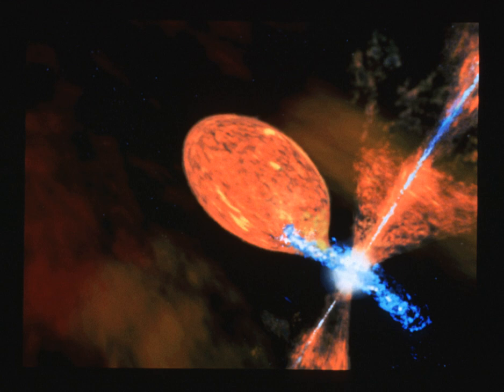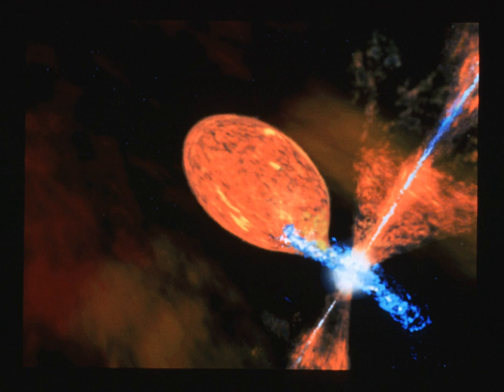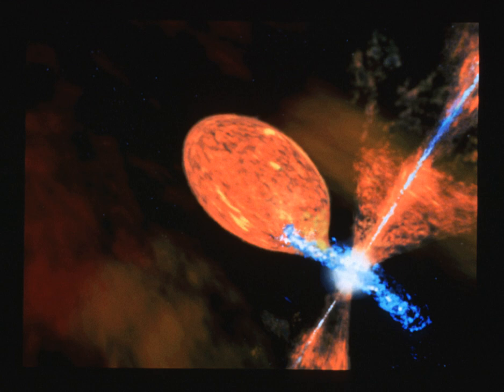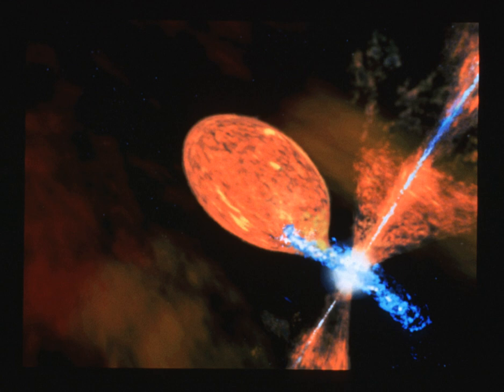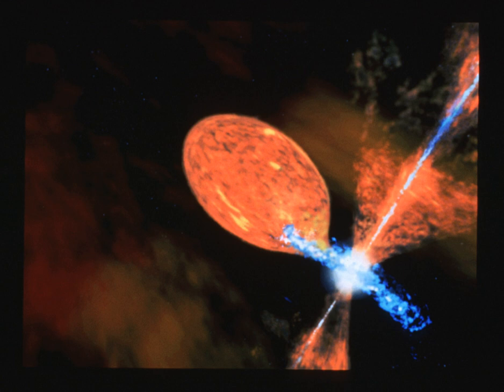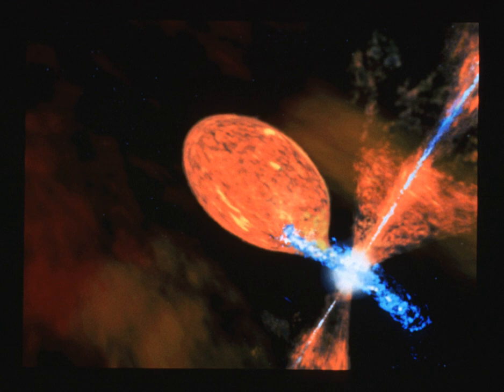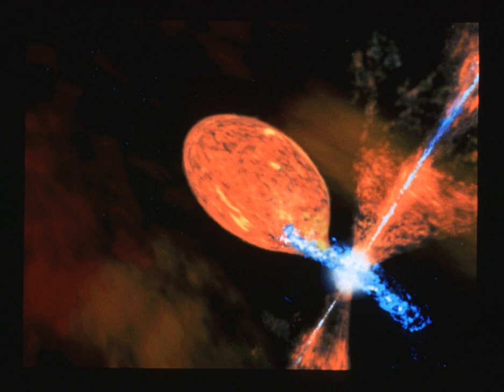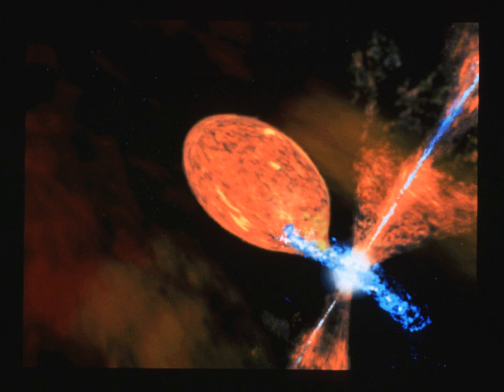Symbiotic star | Wikipedia audio article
00:00:46 1 Variability
00:02:05 1.1 Quiescent phase
00:02:42 1.2 Active phase
00:03:38 2 Nomenclature
00:04:45 2.1 Sub-types
00:05:26 3 Jets

- Socrates

SUMMARY
A symbiotic binary is a type of binary star system, often simply called a symbiotic star.  They usually contain a white dwarf with a companion red giant.  The cool giant star loses material via roche lobe overflow or through its stellar wind, which flows onto the hot compact star, usually via an accretion disk.
Symbiotic binaries are of particular interest to astronomers as they can be used to learn about stellar evolution. They are also vital in the study of stellar wind, ionized nebulae, and accretion because of the unique interstellar dynamics present within the system.